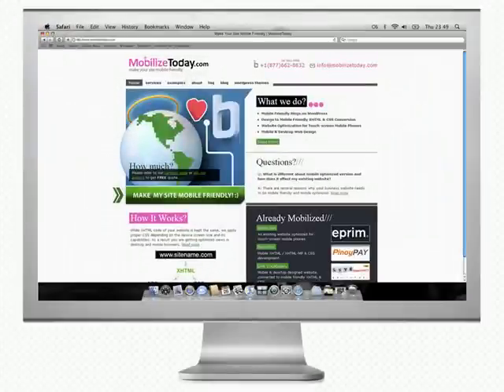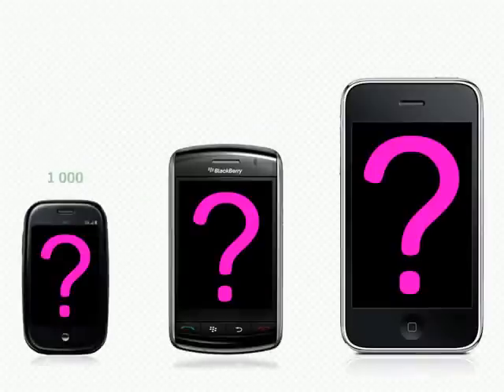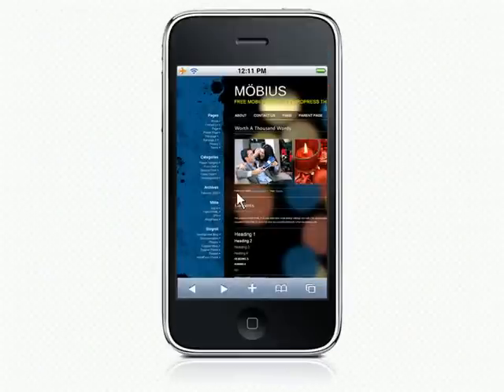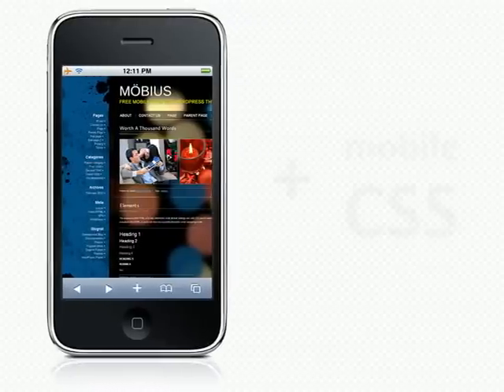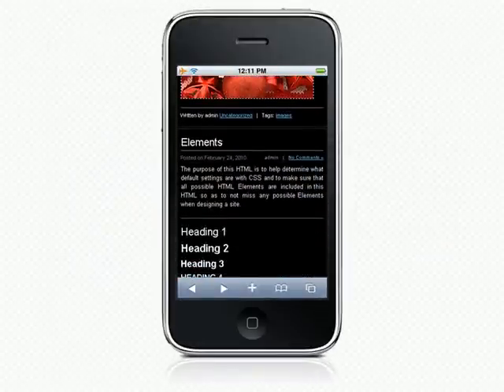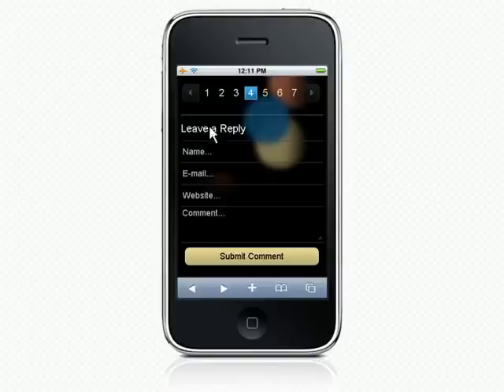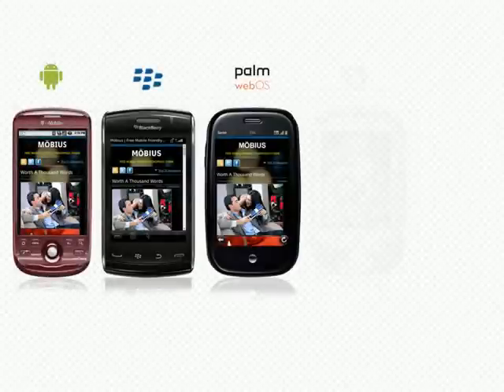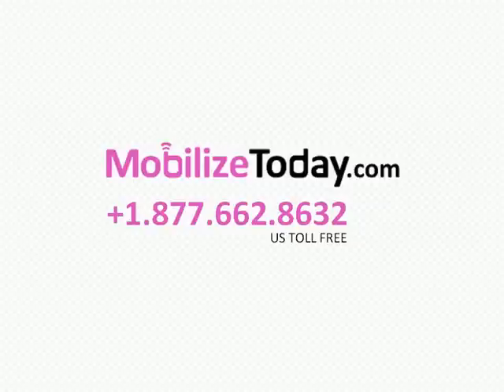Möbius - free mobile optimized WordPress theme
Make your site mobile friendly using Möbius - free mobile optimized WordPress theme. In this video we demonstrate pretty straightforward and still unique way of creating mobile optimized websites.